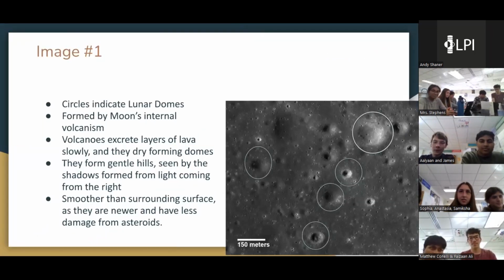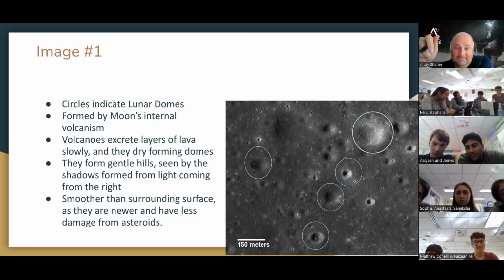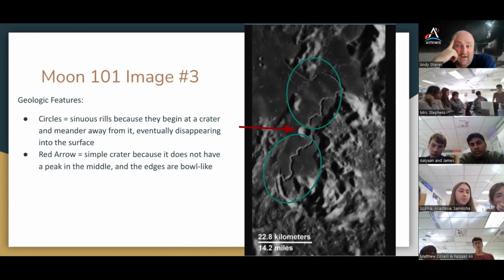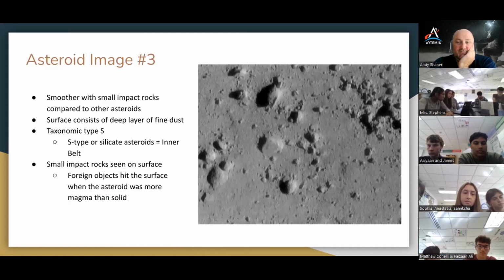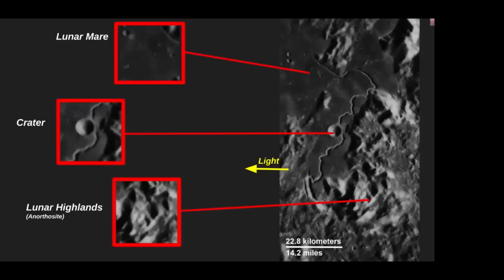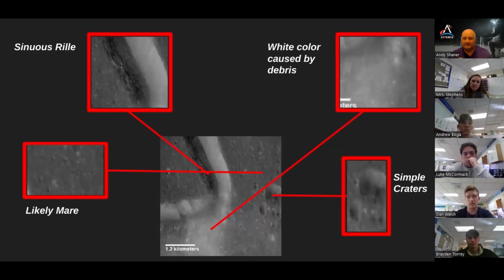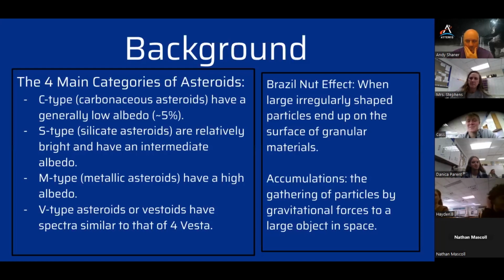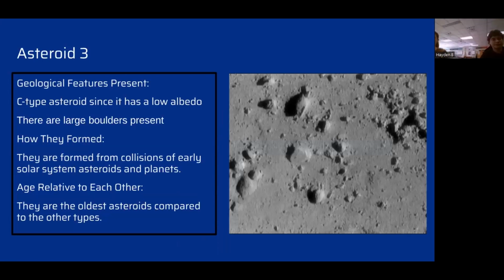Mahopac High School Moon and Asteroid 101 Presentations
High school students from the Mahopac High School (New York) give their Moon 101 and Asteroid 101 presentations. These are the first presentations students gave as participants in the 2023–2024 Exploration of the Moon and Asteroids by Secondary Students (ExMASS) program. The ExMASS program is managed by the LPI's Center for Lunar Science and Exploration and funded by NASA's Solar System Exploration Virtual Institute.